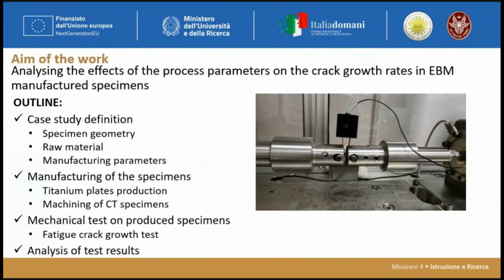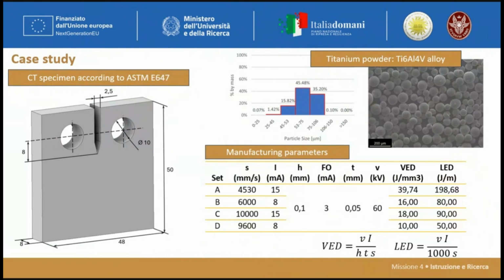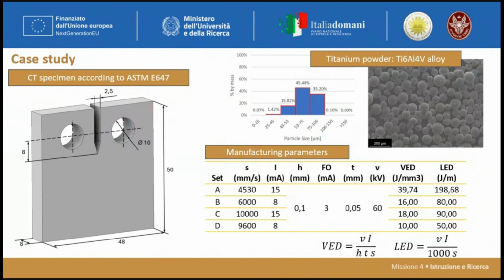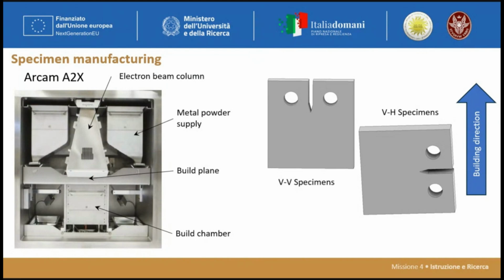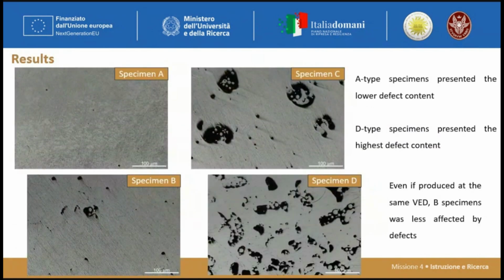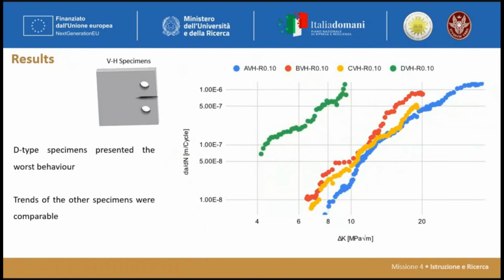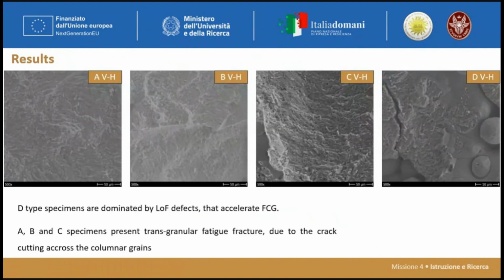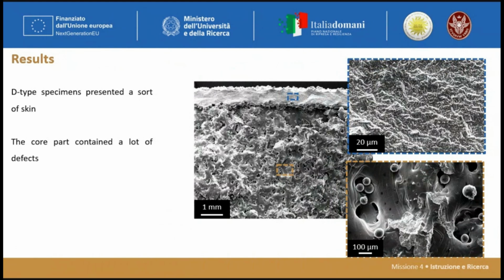Fatigue behaviour of EBM Ti6Al4V: impact of process parameters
Costanzo Bellini, Filippo Berto, Vittorio Di Cocco, Paolo Di Giamberardino, Daniela Iacoviello, Stefano Natali, Daniela Pilone, Carolina Schillaci, Stefania Franchitti, Rosario Borrelli